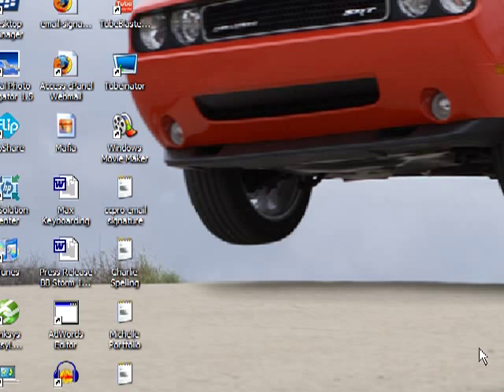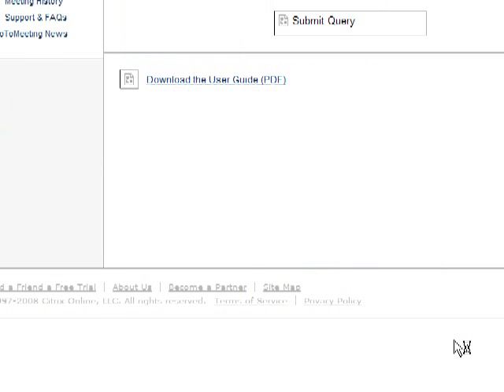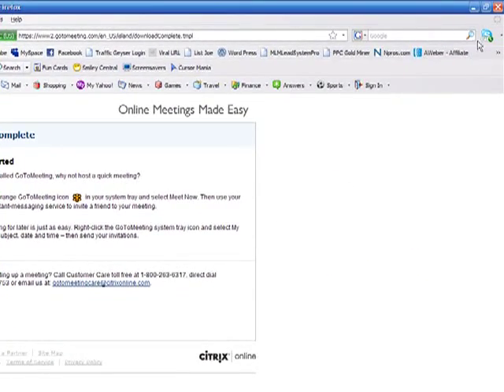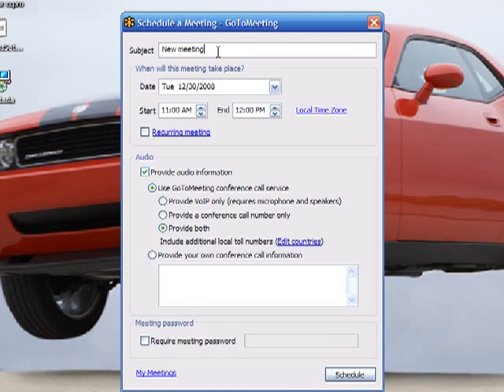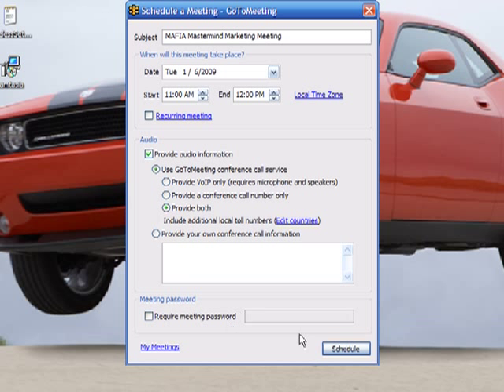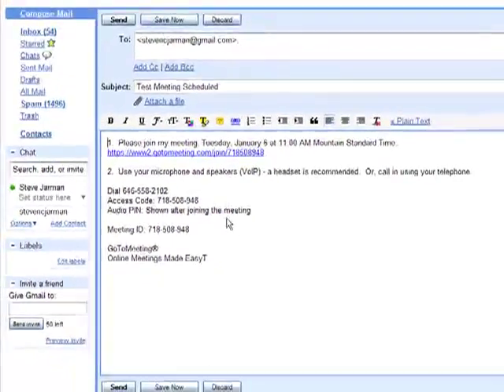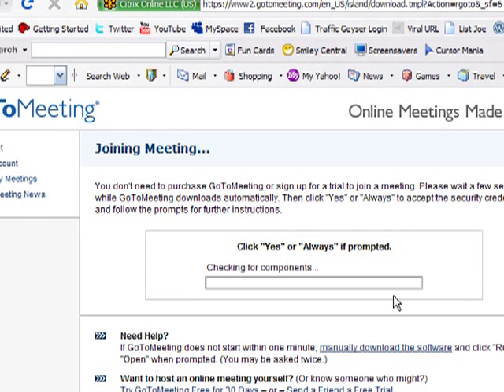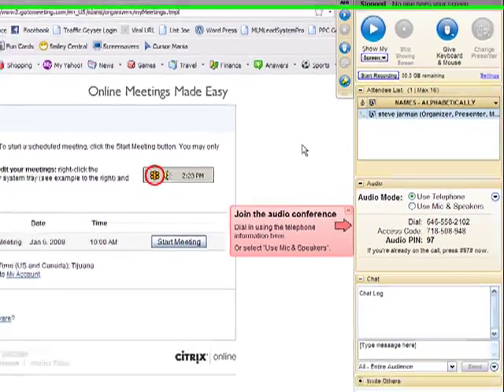GoTo Meeting Setup Video - Using Camtasia Screen Recording Software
In under 10 minutes you can download the FREE 30 day trial of the GoTo Meeting Application. This video explains the simple process so you too can start hosting your own live and recorded online webinars.

Steve Jarman
MAFIA Mastermind Marketing